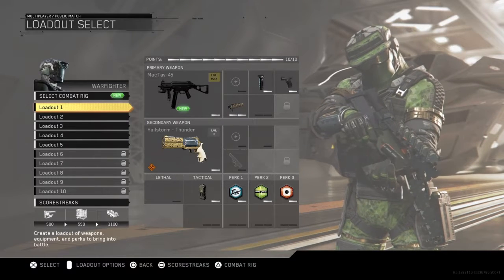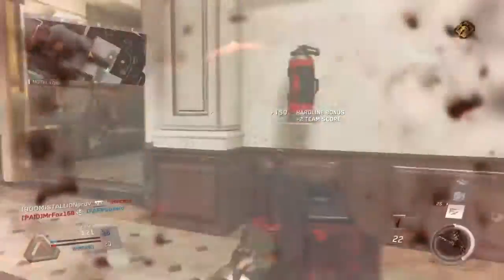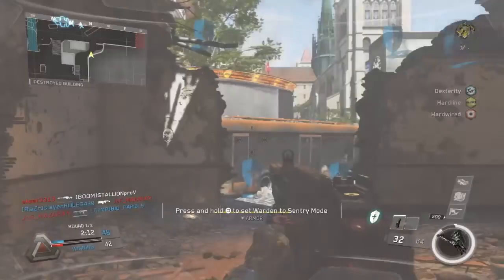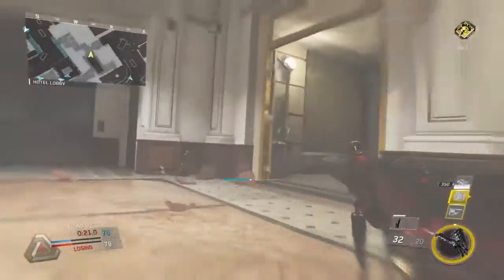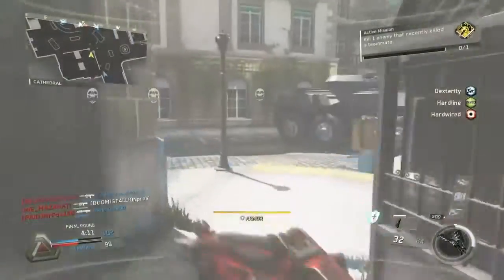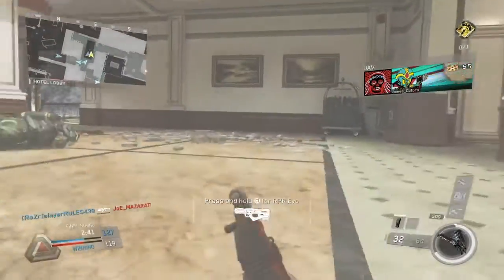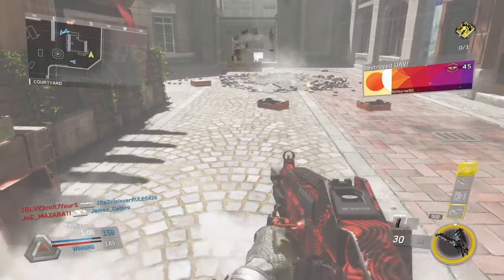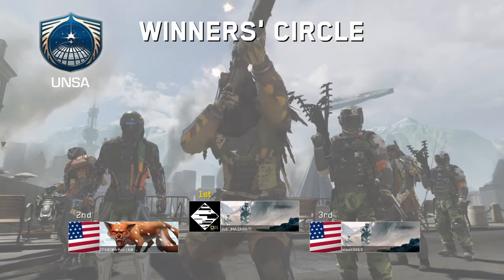Infinite Warfare Multiplayer: MAC-TAV 45 Gameplay (What A Beast Of A Gun)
and comment any feedback
in the comment section below